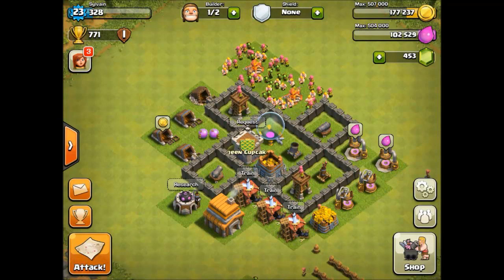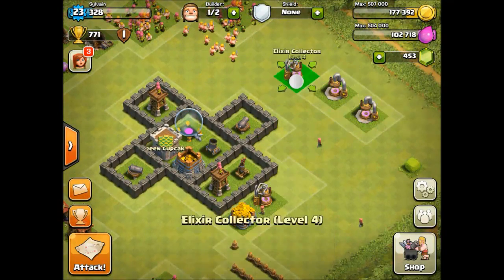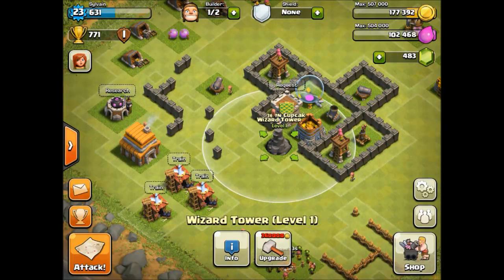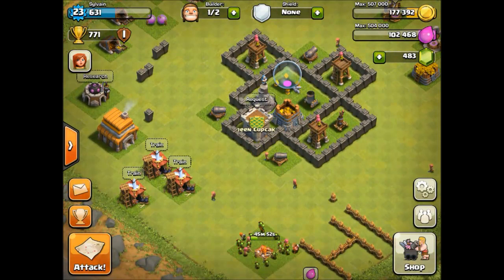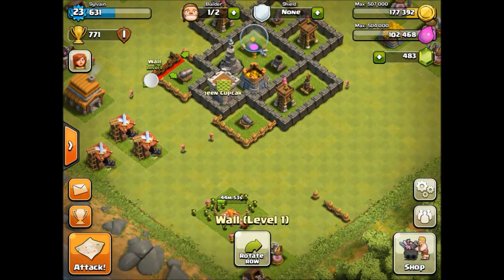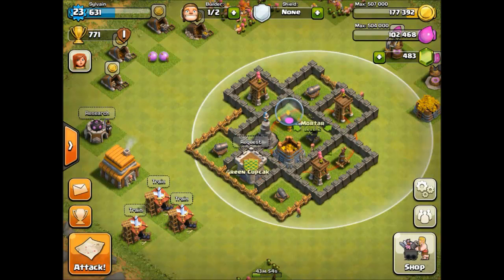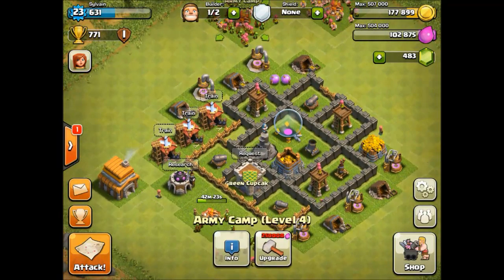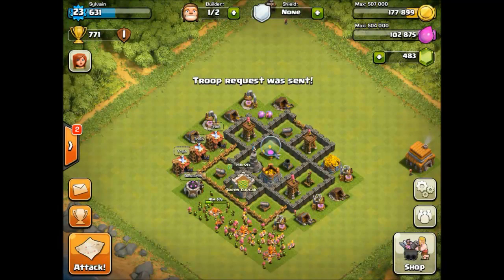Clash of Clans | Let's Play S03E01 - New Town Hall, Basebuild!